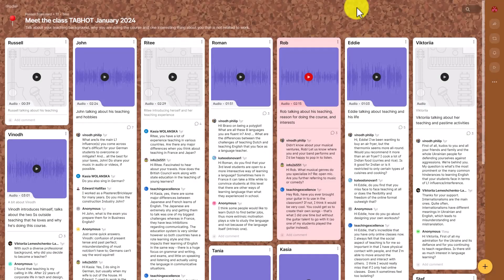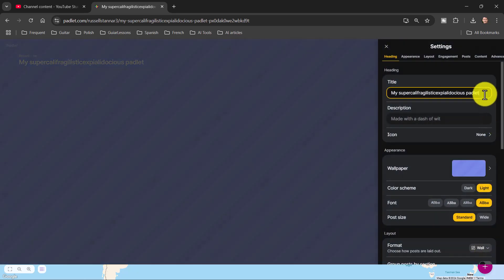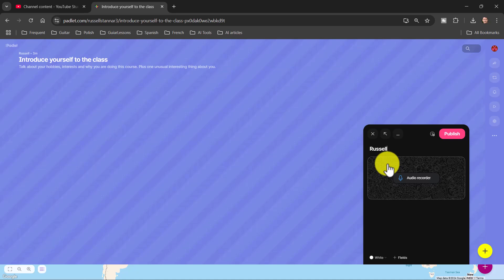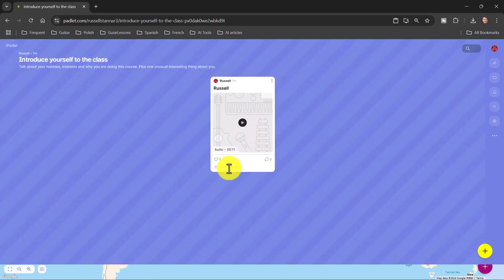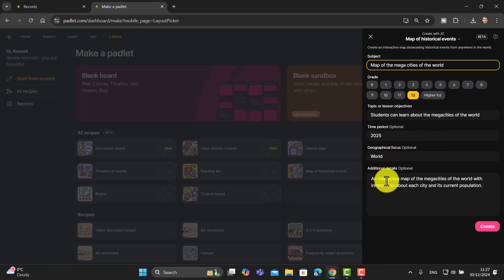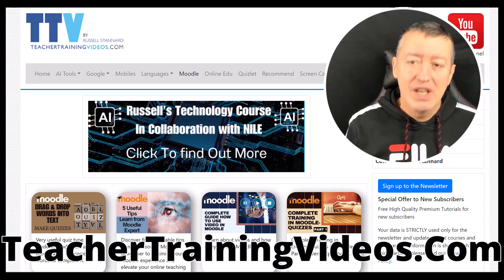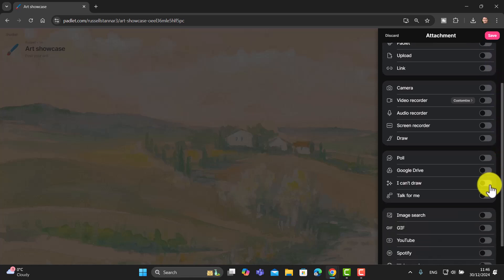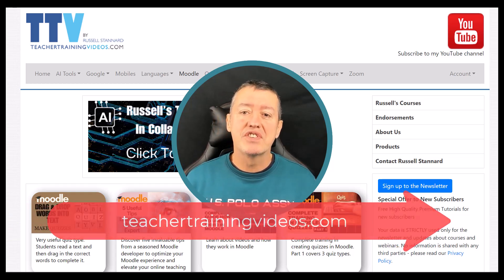Padlet tutorial 2025: 3 advanced ideas- Amazing AI Updates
This video features 3 of the oustanding updates in Padlet 2024 and focus on practical examples of why the technology is so useful.

00:00 The best AI Ed Tech
00:30 3 examples
01:37 Students making audio recordings
06:39 Marker 4
07:36 Interactive map about anything
09:42 Learn more about Padlet
10:22 Amazing I can't draw feature
14:12 Learn with Russell
15:13 More free videos

Discovering Padlet: The Most Improved Educational Technology of 2024
In this video, I showcase Padlet, an outstanding educational technology that has undergone remarkable improvements in 2024, making it an even more powerful tool for teachers and students. Whether you're looking to foster collaboration, enhance interactivity, or streamline creative learning activities, Padlet’s new features will elevate your teaching to the next level.
Here are the three game-changing features I highlight in this video:
1. Revolutionary Audio Recording Capabilities
One of the standout features of Padlet is its enhanced audio recording functionality. Teachers can now enable students to record their voices directly within Padlet while restricting them from accessing other tools. This feature is perfect for facilitating discussions, debates, oral introductions, or even reflective activities. What's more, Padlet supports collaborative learning by allowing students to listen to and comment on each other’s audio recordings. This transforms Padlet into a dynamic platform for meaningful engagement and peer-to-peer feedback, making it an invaluable resource for language learning, public speaking practice, and more.

2. Interactive Maps for Exploration and Learning
Padlet’s new interactive map feature is an extraordinary addition that brings geography, history, and culture lessons to life. Teachers can create maps of a country, continent, or even the entire world, and highlight specific areas such as megacities, regions where English is spoken as a first language, or the most polluted areas globally. These maps can include detailed text, making them ideal for discovery-based and reading activities. The ease with which you can customize and share these maps makes this feature a standout tool for visual and contextual learning.

3. The "I Can’t Draw" AI Feature
Padlet’s “I Can’t Draw” feature leverages advanced AI to turn written descriptions into drawings. This innovative tool is particularly effective in language learning and creative writing. Students can write detailed descriptions of places, objects, or concepts, and Padlet will generate visual representations based on their input. This not only sparks creativity but also fosters collaboration, as students can share and discuss their generated visuals. The possibilities for interactive and imaginative learning are endless with this feature.

Why Padlet Is Outstanding in 2024
Beyond these incredible features, Padlet remains one of the most versatile and user-friendly educational technologies available. It has evolved significantly, offering educators an array of tools to create dynamic, interactive, and engaging activities for their students. Whether you're using Padlet to foster collaboration, visualize complex topics, or inspire creativity, its capabilities are nothing short of outstanding.

In addition to exploring these features, I also share a curated playlist of other videos that delve into more innovative ways to use Padlet in the classroom.

Padlet in 2024 is a must-have for educators looking to integrate outstanding educational technology into their teaching practice. Watch this video to discover how Padlet can transform the way you teach and how your students learn.